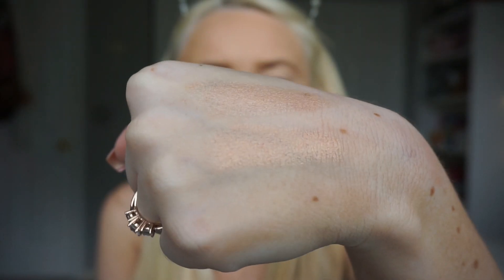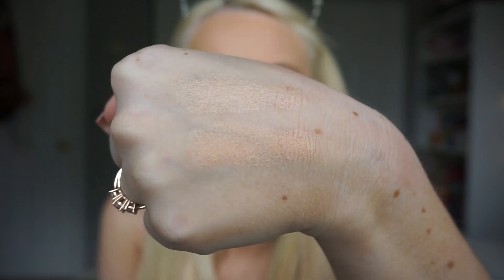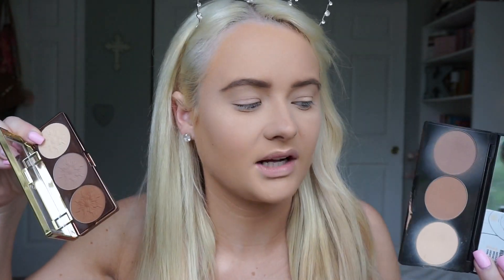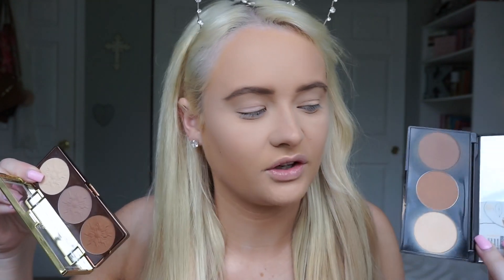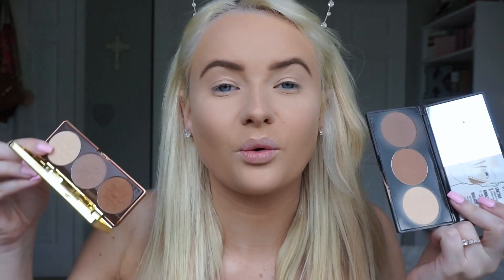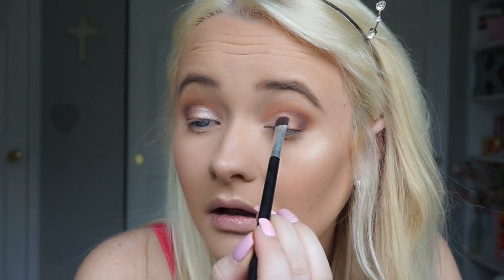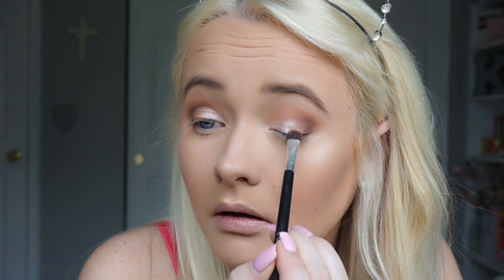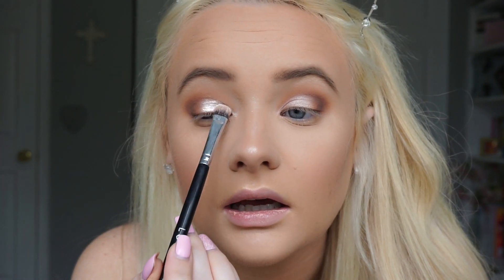Full Face Drugstore Dupes vs. Highend Makeup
This is a little bold but I'm placing this video in the 'epic' category. There are some really good (not as talked about) dupes in here that have me shook into the next dimension. I found a perfect dupe for the limited edition ABH "That Glow" Glow kit. Do I really need to say anything else? It's epic. There's also a dupe for the ABH Modern Renaissance palette that won't have the IRS knocking on your door..   Your wallet already gave this video a like.

ENJOY xx

Nyx Pore Filler Primer
Smashbox Pore Minimizing Primer
Milani 2-in-1 Foundation
Too Faced Born This Way Foundation
Real Techniques Miracle Complexion Sponge
Beauty Blender Sponge
Jordana Glow N Go Cream Strobe Stick
Benefit Watts Up
Laura Mercier Loose Translucent Setting Powder
Physicians Formula (MATTE) Highlight and Contour Kit
Smashbox Contour Kit
Physicians Formula Butter Bronzer in Bronze (not light bronze)
MUFE Pro Bronze Fusion Bronzer
ABH 'That Glow' Glow Kit - no longer sold, limited edition
ABH Modern Renaissance Palette
NYX Pigment in 'Vegas, Baby!'
Too Faced Glitter in 'Nude Beam' - no longer sold, limited edition
NYX Epic Ink Liner
KVD Tattoo Liner in Trooper
Wet N Wild Liquid Lipstick in Oh My Dolly
ABH Liquid Lipstick in Rio